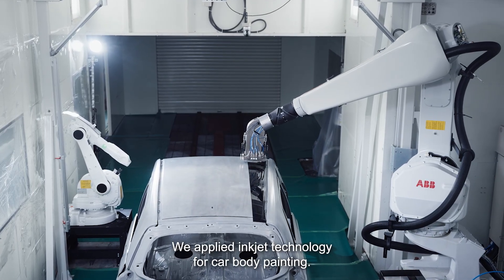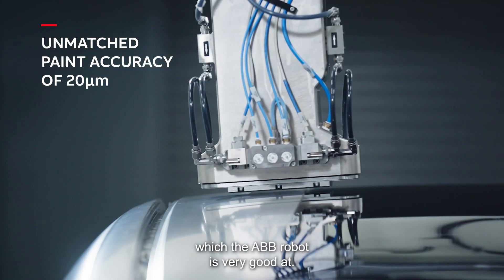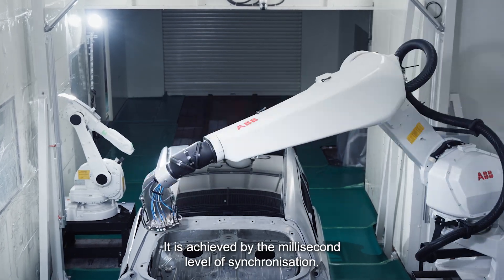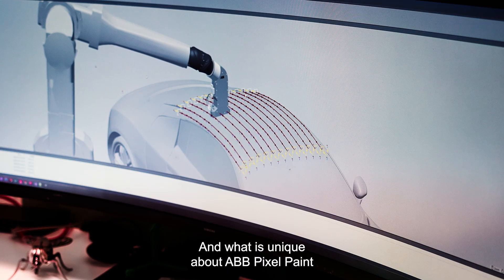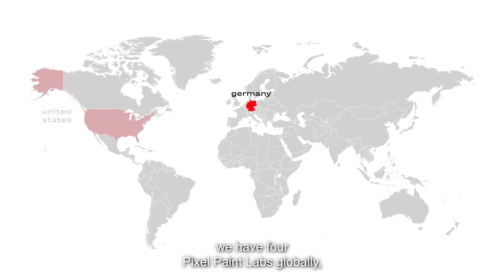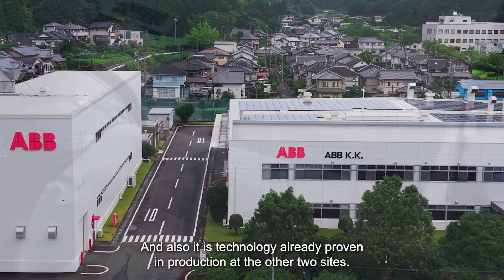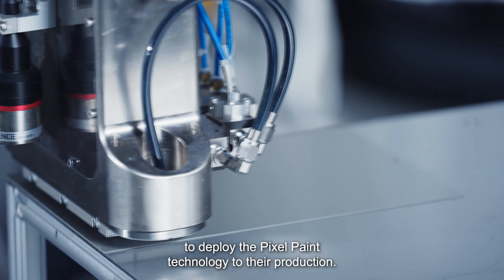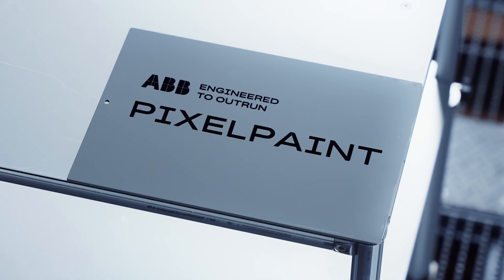PixelPaint - Inkjet technology for car body painting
ABB’s PixelPaint non-overspray technology eliminates the need for time-consuming masking and demasking methods for two-tone painting in the automotive industry, significantly reducing time and costs, improving productivity, and expanding possibilities for customized paint schemes to meet customer demand.